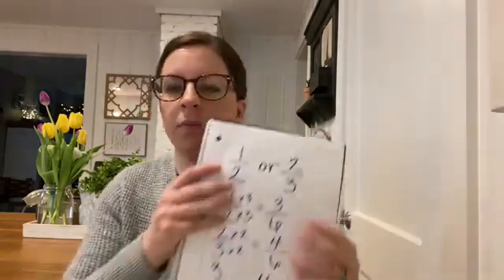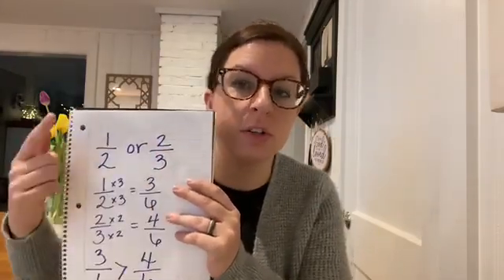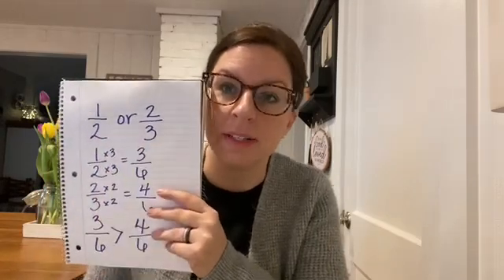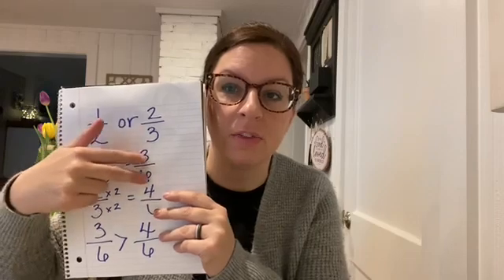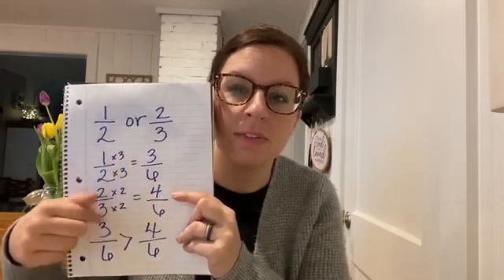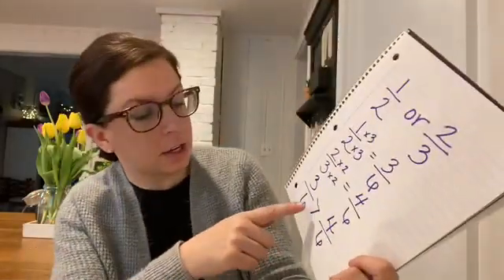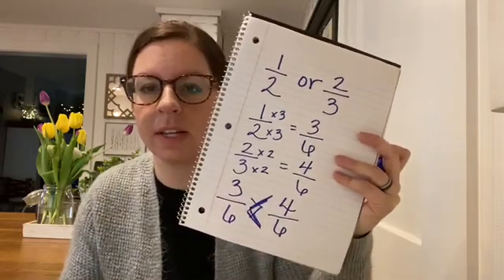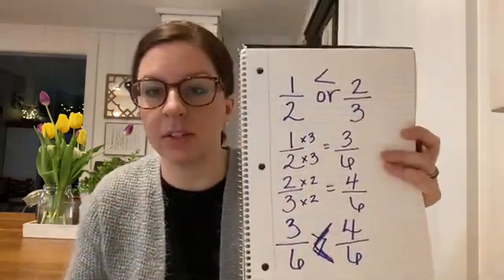5th Math TH April 16, 2020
HOMEwork-Th-422 Practice A ODD, Fri-425 Practice ODD